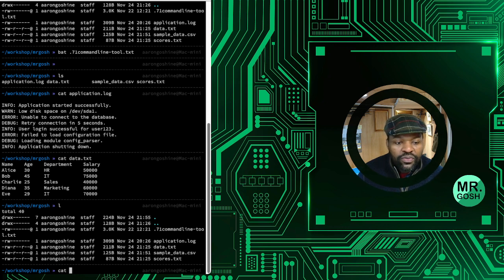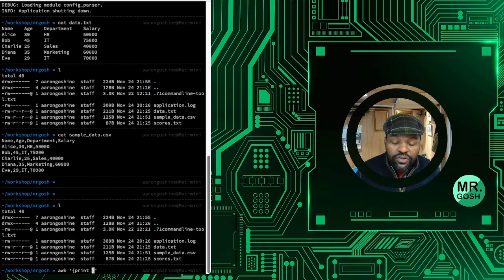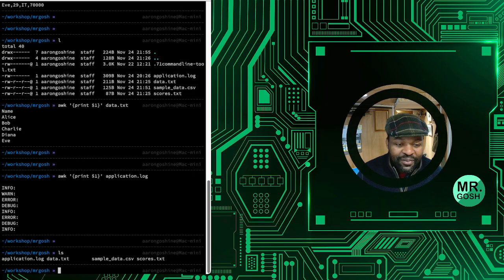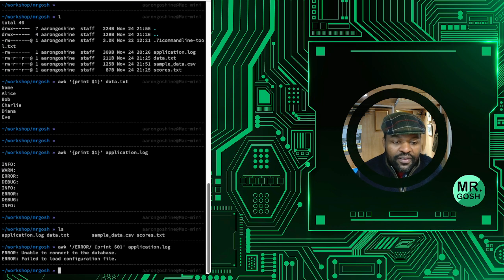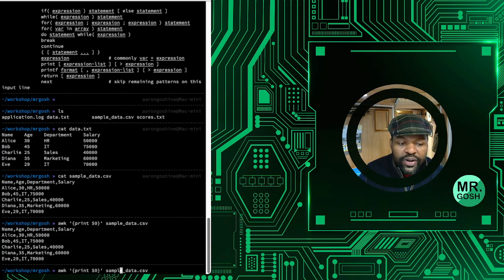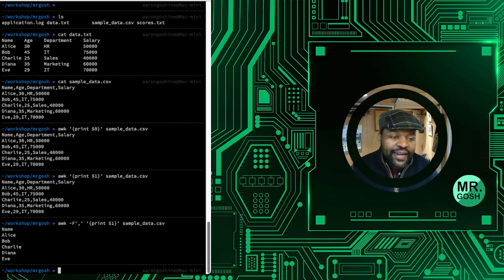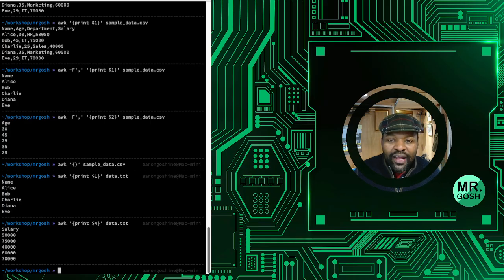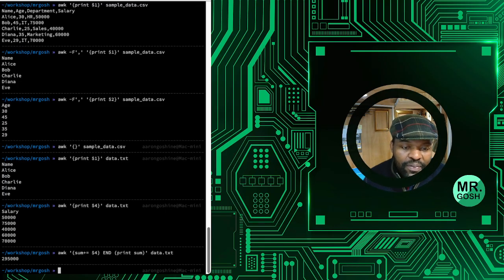Processing Text Made Easy: Mastering 'awk'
Explore the basics of 'awk' for text processing tasks. Ideal for beginners looking to automate data tasks.